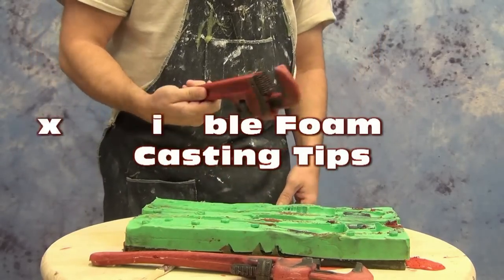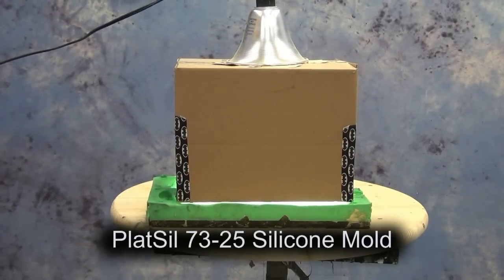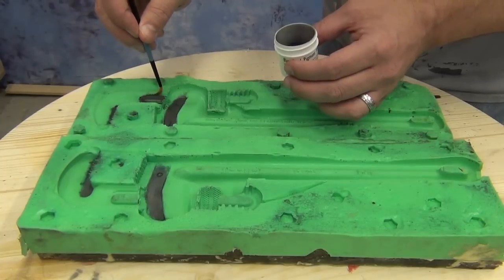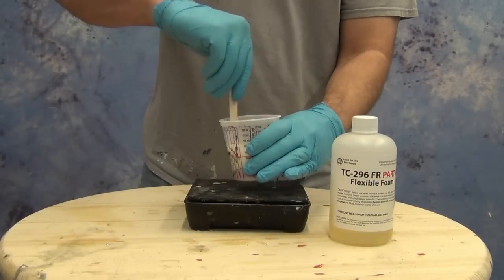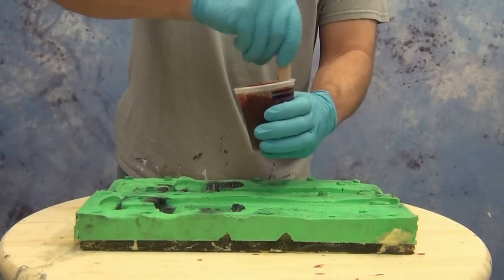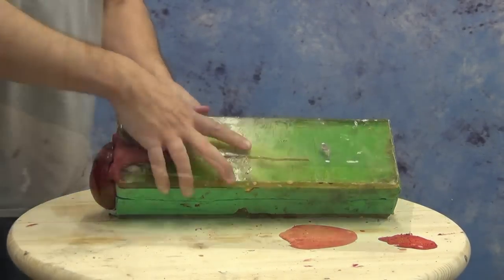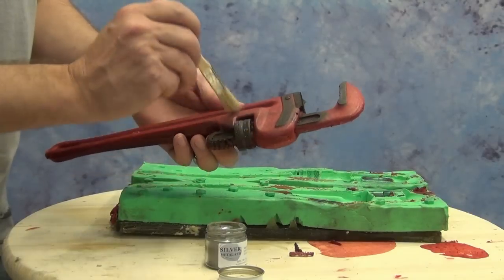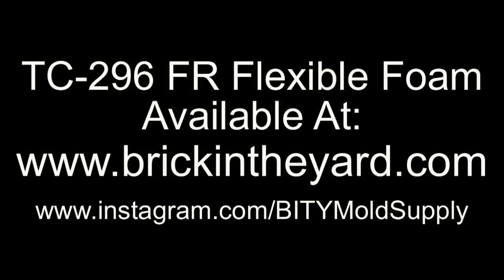Flexible Foam Casting Tips: TC-296 Flexible Foam With Armature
In this tutorial we cast a flexible foam pipe wrench using out new TC-296 FR Flexible Foam. TC-296 is a new Flame Retardant foam formula for props and scenic elements in theme park or other environments requiring a flame rating.